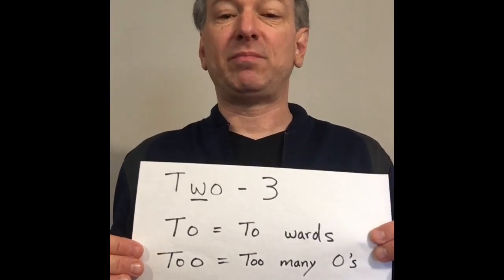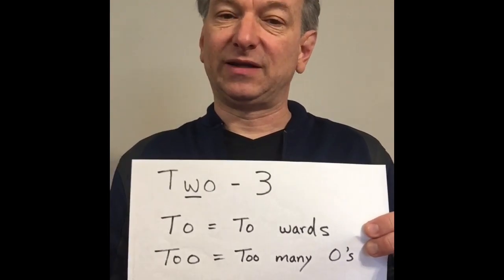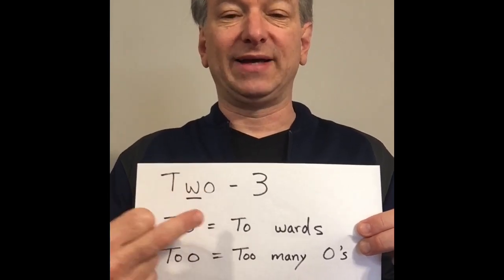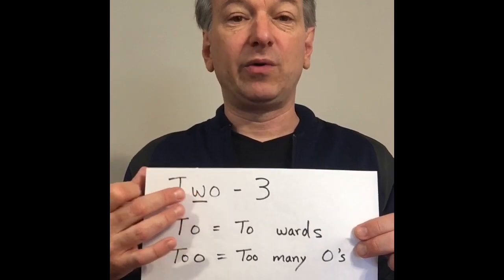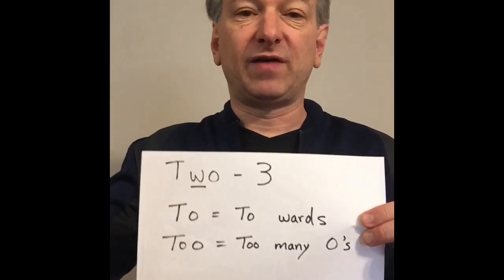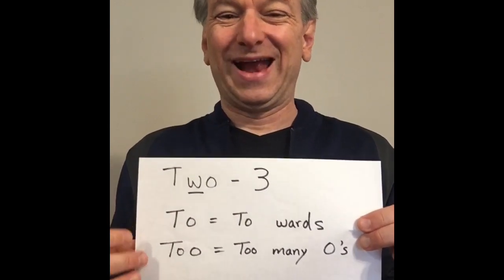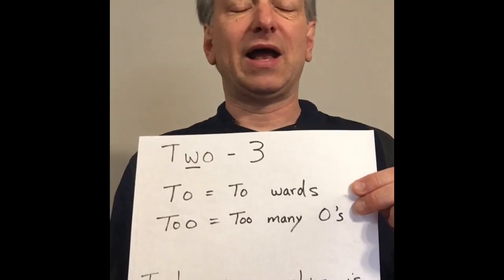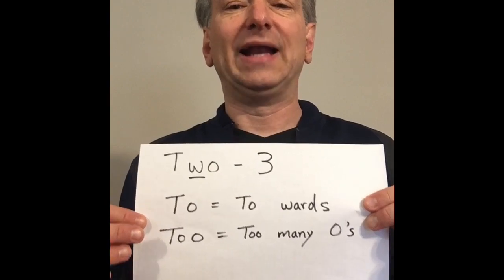How to remember difference between two, too, and to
Mnemonics to remember the difference between two, to, and two
If you turn the w in two sideways it looks like a 3 which is a number so two is the number 2.
Too has 2 o’s in it which is too much.
To is a direction. If you can remover that to can be interchanged with towards then you will remember to. I went to his house. I went towards his house.